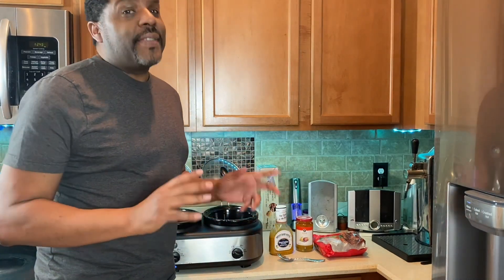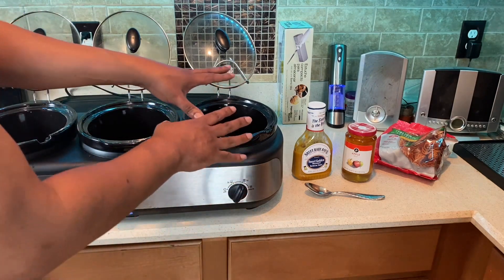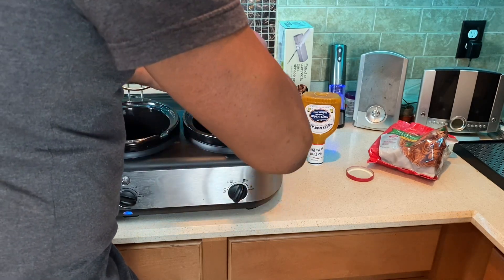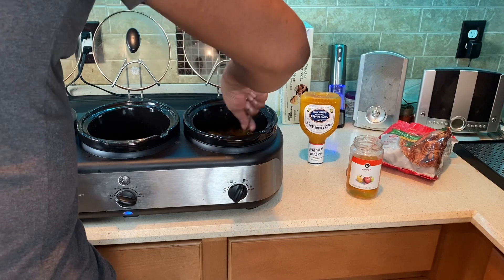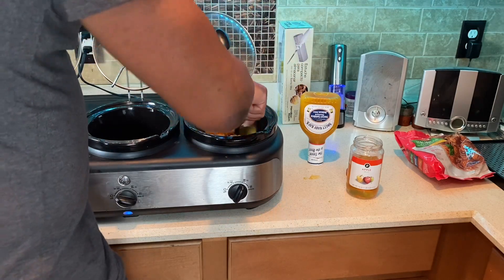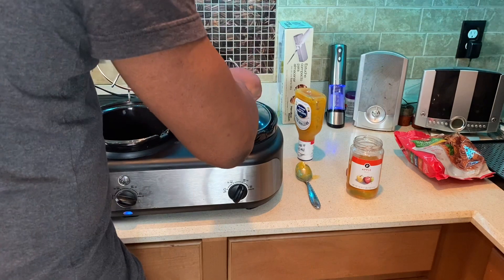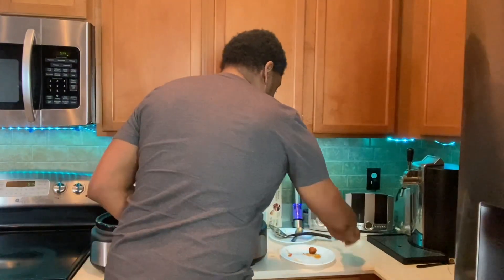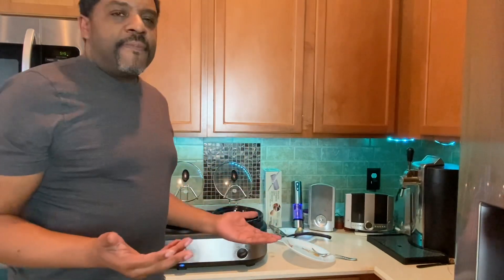MAM = Mustard BBQ Apple Meatballs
Cooks these MAM meatballs!! Mustard bbq sauce, Apple jelly and Meatballs. Everybody does the grape jelly and regular bbq sauce recipe.This is an easy fun recipe for parties or just a snack. Let me know how you make yours.  I have done the grape jelly meatballs and this one is better!!